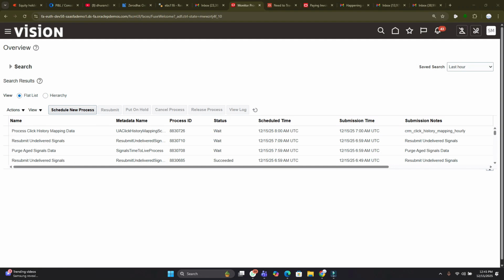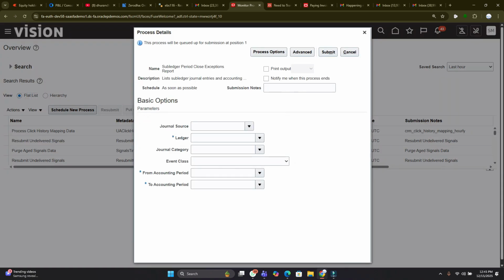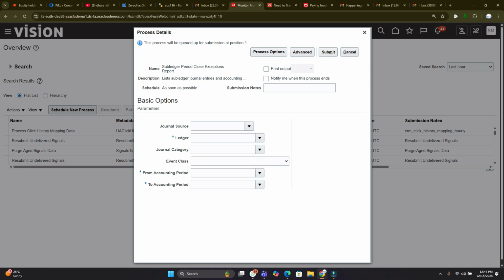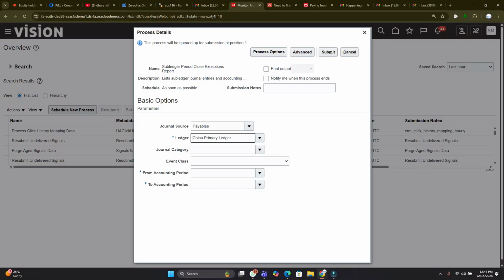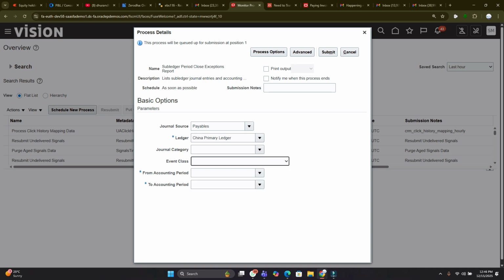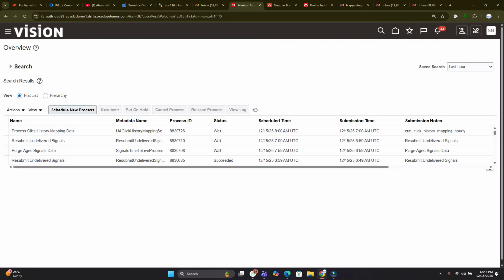Mid month period close exception|important report for period close in oracle fusion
Need for Mid month period close activity |important report for period close in oracle fusion

period close process in oracle fusion
how to close subledger period  in oracle fusion

Python training